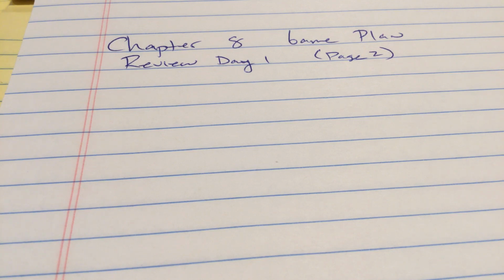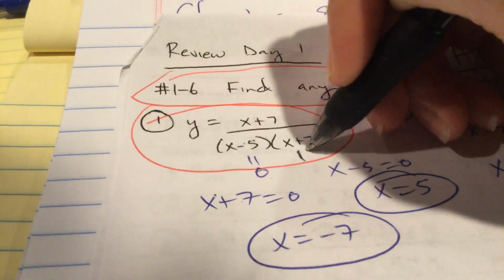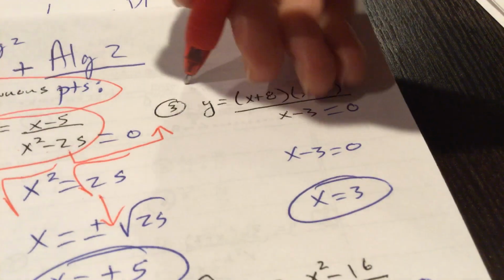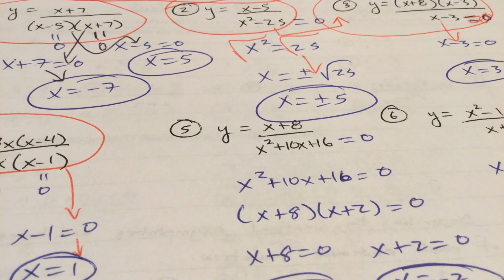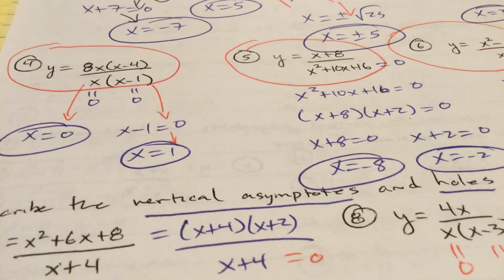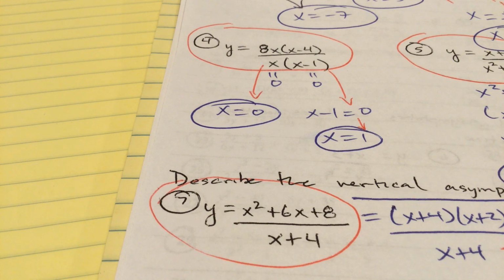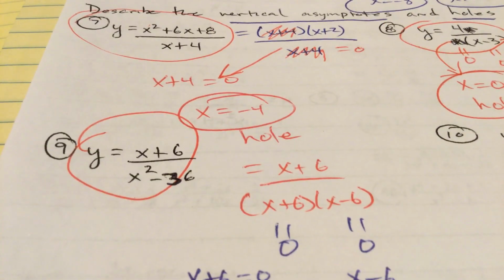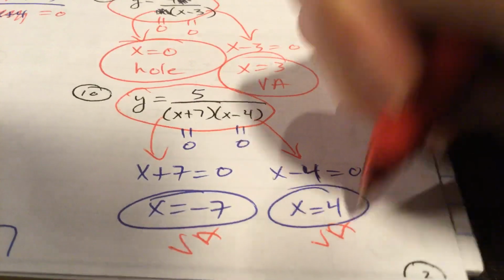Honors Alg 2/Algebra 2 Chapter 8 GamePlan Page 2 Video Spring 2020